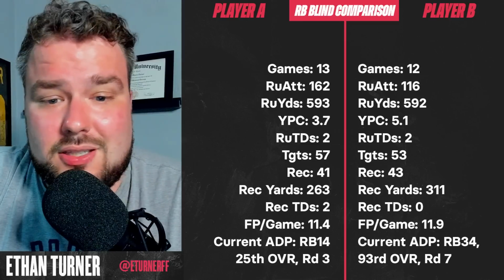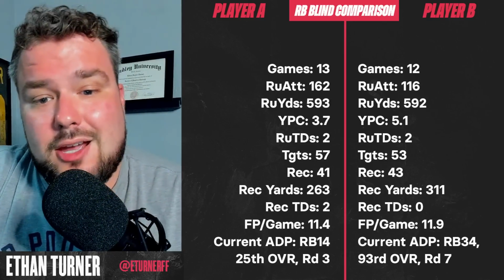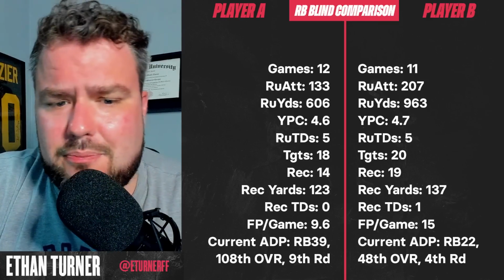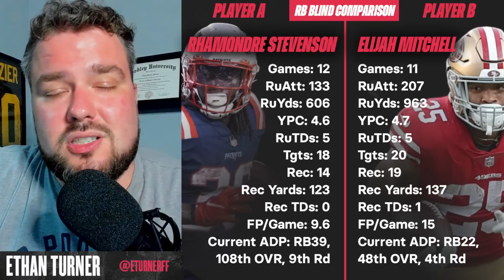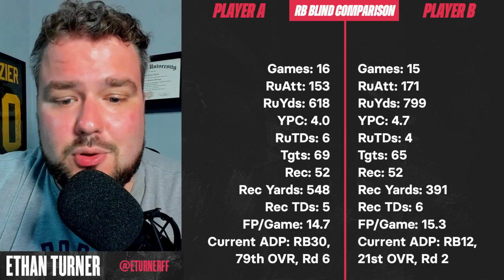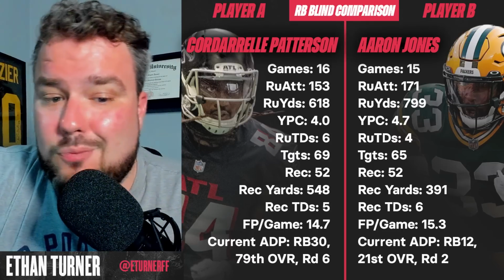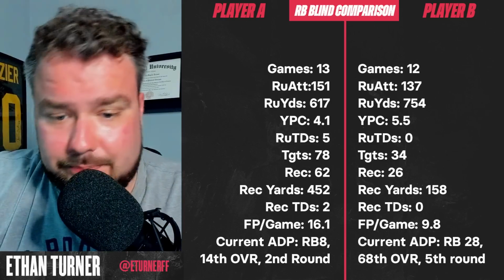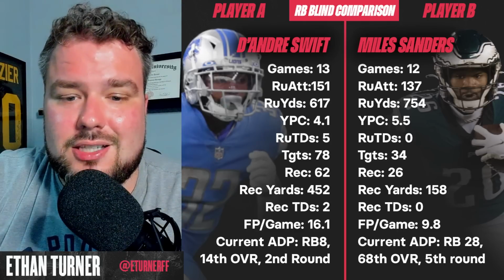Guess This STUD Running Back - Fantasy Football 2022 - Fantasy Football Draft Advice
The 2022 Fantasy Football Season is getting close, but it's never too early to start looking at 2022 Fantasy Football rankings! In this episode of The Fantasy Headliners fantasy football podcast Ethan will give fantasy football advice and break down some early 2022 fantasy football draft strategies and player blind comparisons that could help you in 2022 fantasy football. Who will be the top, must have players at Wide Receiver or Running Back? How do your rankings look for these wide receivers and running backs? You need to be sure to have these guys marked during your fantasy football draft!

Use registration code "Headliners" for $10 off your first purchase!